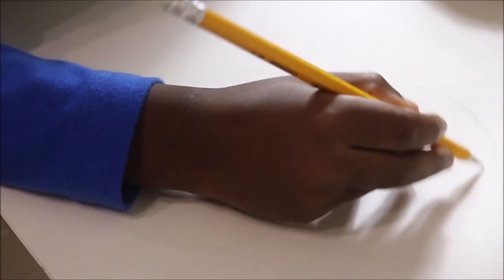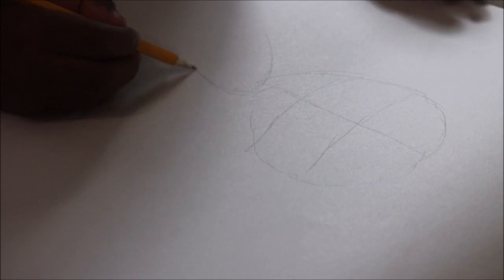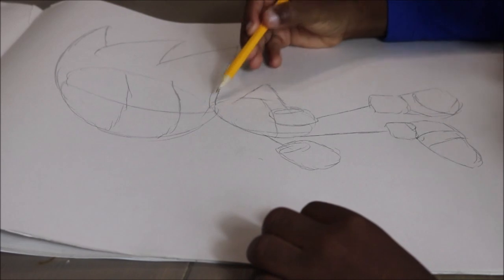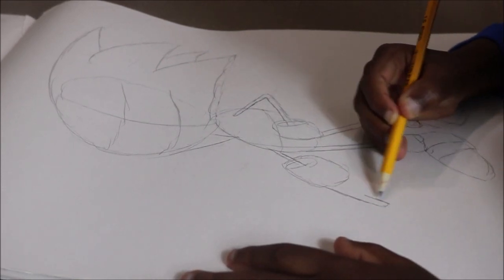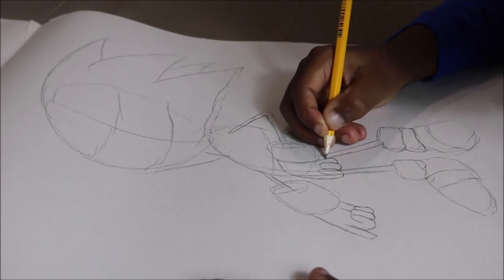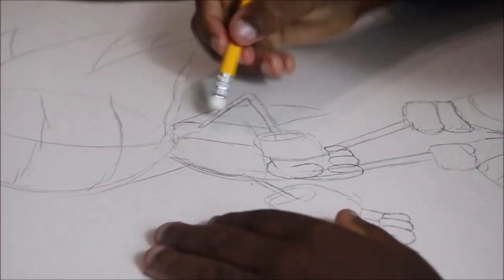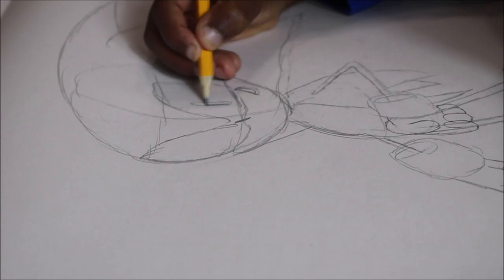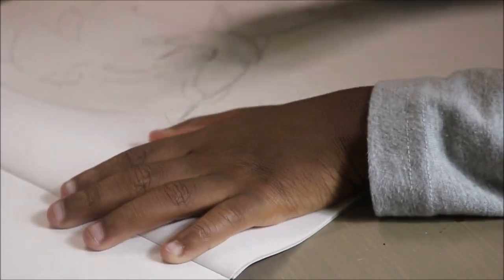Draw With Me Sonic The Hedgehog Kids Edition!!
Hi! My son wanted to do a draw with me video. Gabriel age 8!! Enjoy!!